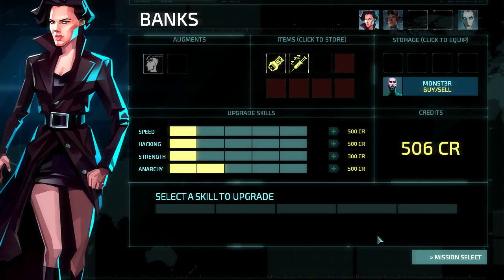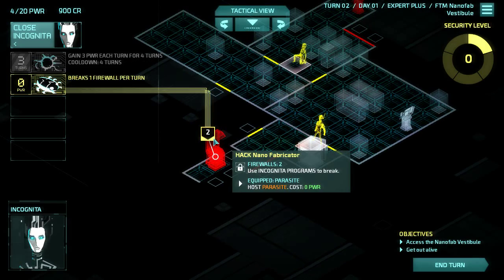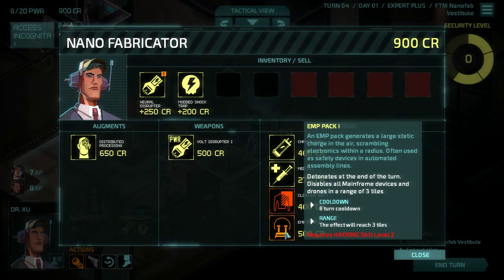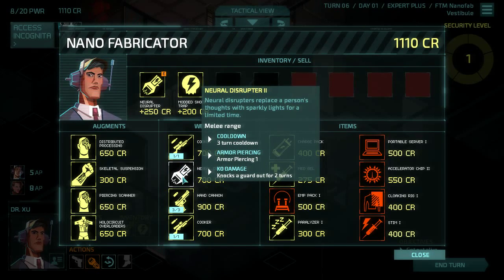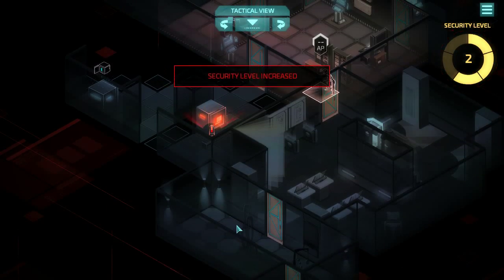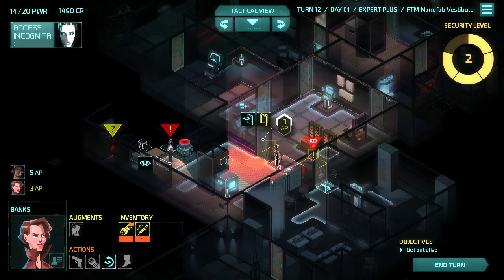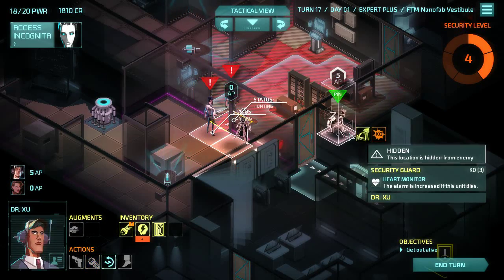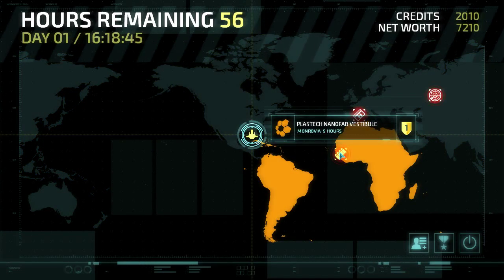Invisible Inc Campaign 2-2 Expert Plus Ironman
Onward to the second mission! Let's say I got myself into a pretty bad looking spot on this one. Very fortunate with how things broke out.